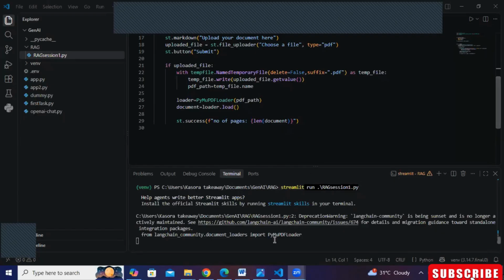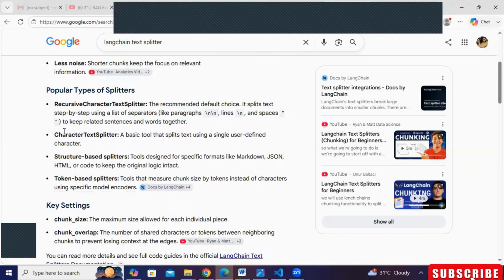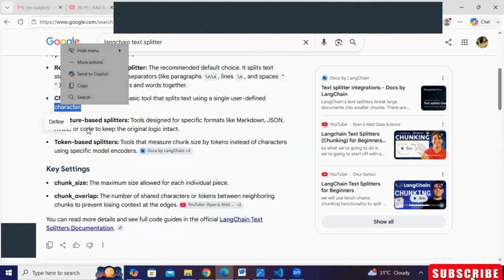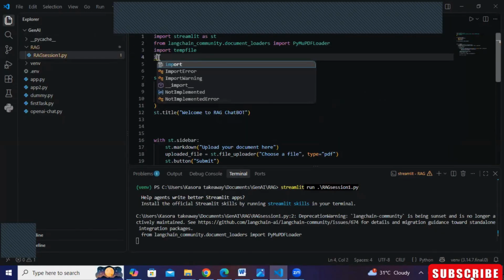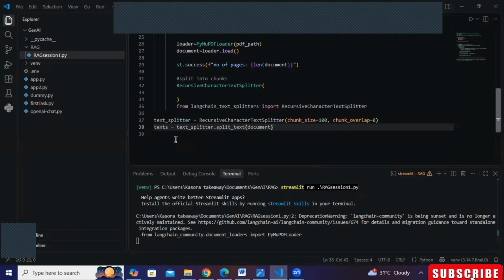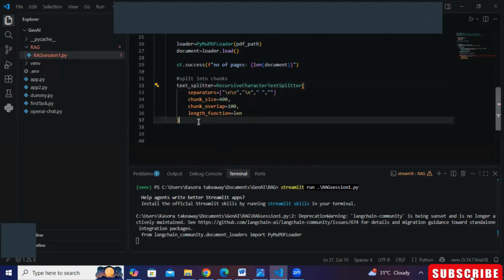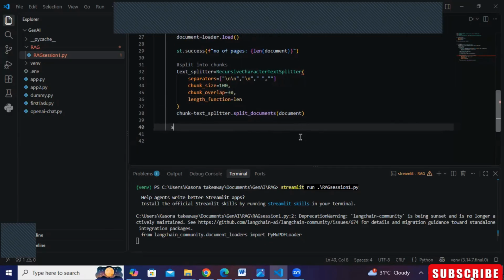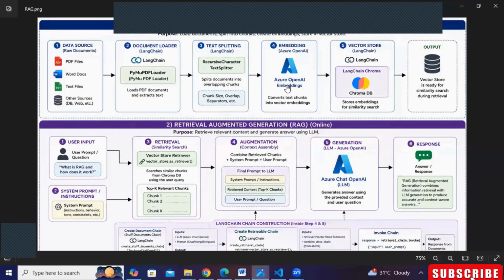#5 | RAG Series – Session 5 | Text Splitter in RAG with LangChain Recursive Text Splitter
Welcome to Session 5 of my Step-by-Step RAG (Retrieval-Augmented Generation) Series.

After loading the documents, the next important step is to split the large documents into smaller, meaningful chunks that can be processed efficiently by the RAG pipeline.

📌 Topics Covered:

What is Text Splitting?
Why do we need to split documents in RAG?
Understanding document chunks
Chunk Size and Chunk Overlap
Using LangChain Recursive Character Text Splitter
Creating smaller chunks from PDF documents
Preparing chunks for the embedding stage
We will continue building the complete RAG pipeline step by step and understand how each component contributes to the final application.

🔹 RAG Series: Session 5
🔹 Technology: Python, LangChain
🔹 Next Session: Creating Embeddings using Hugging Face